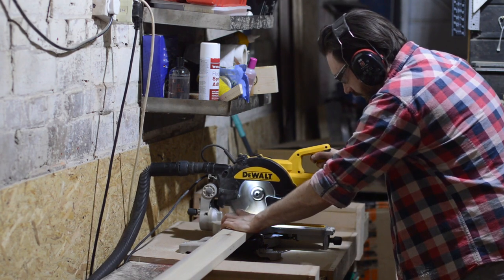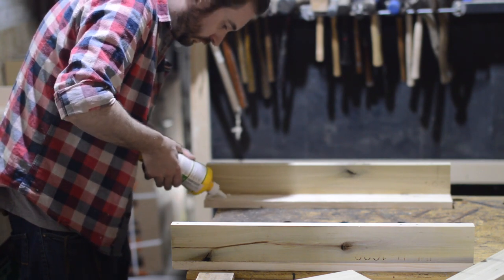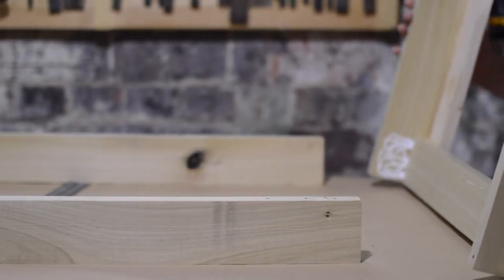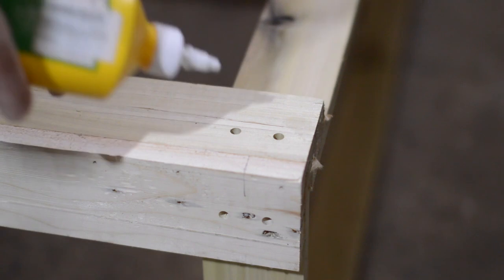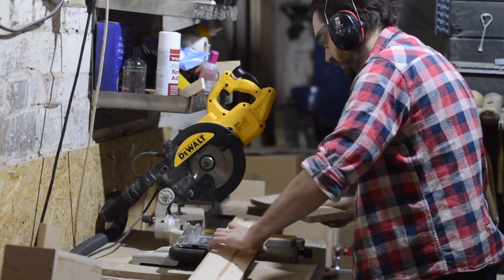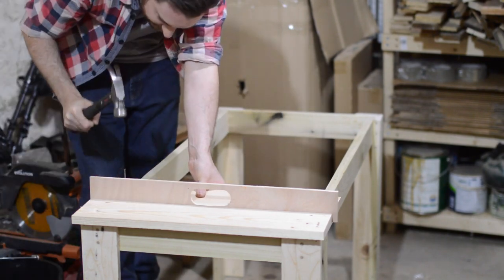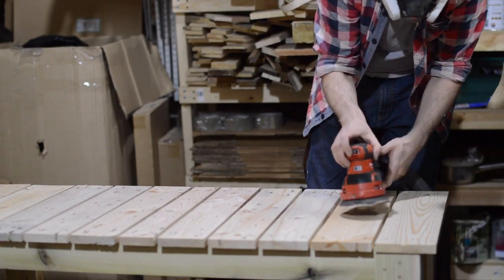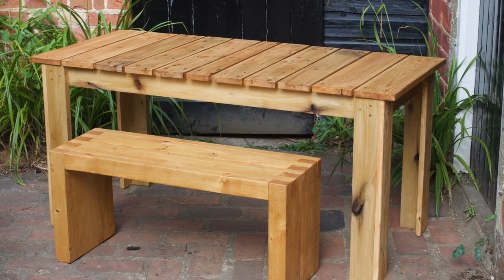Pallet Garden Table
Hello and welcome to Badger Workshop. The benches in the pub garden were very tired so I decided to make a replacement. I just used materials on hand and mostly pallet wood.